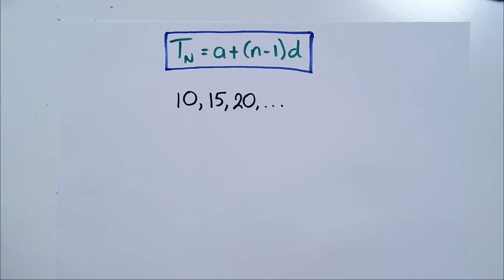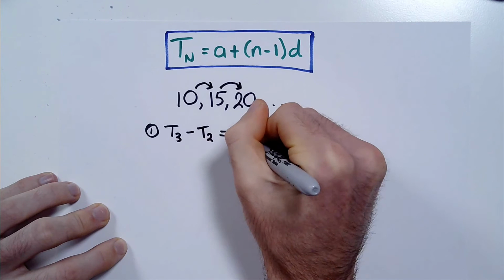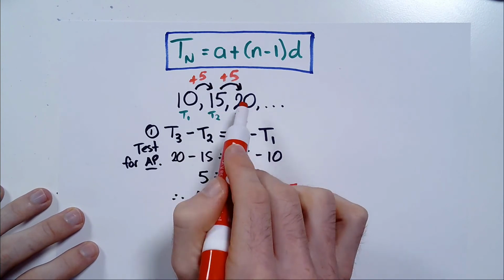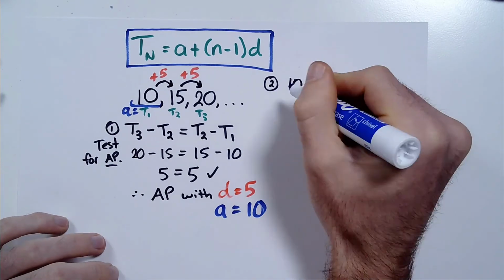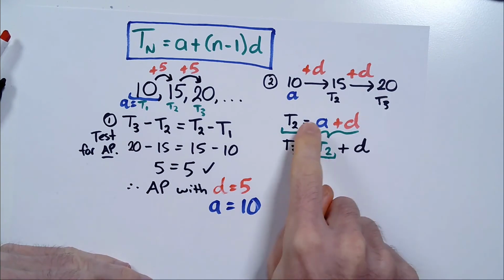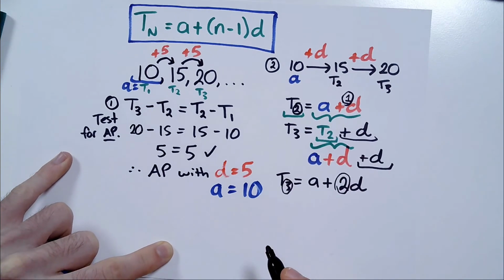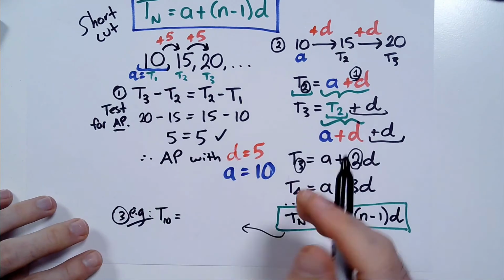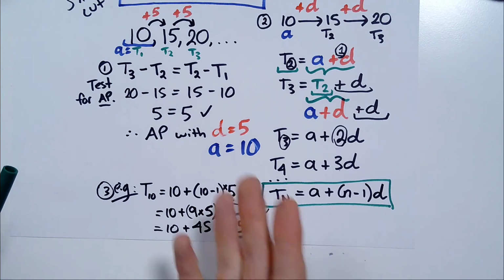How to Find any Term in an AP + Basic Examples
Learn how to find any term in an AP (Arithmetic Progression).